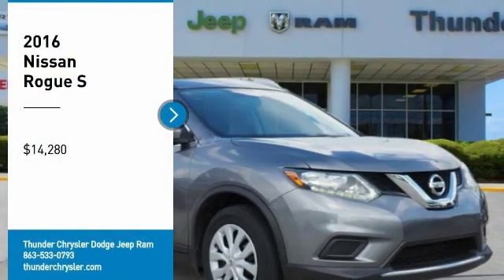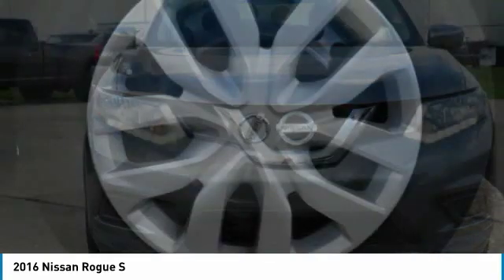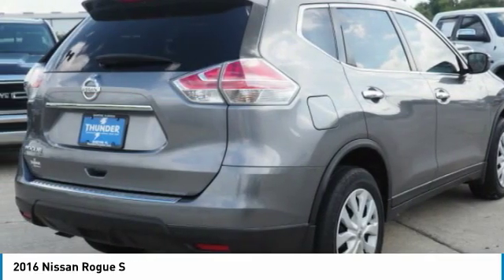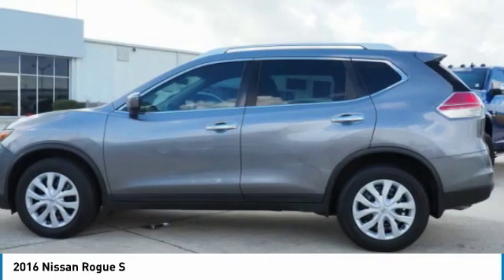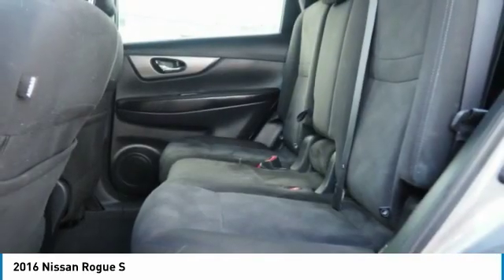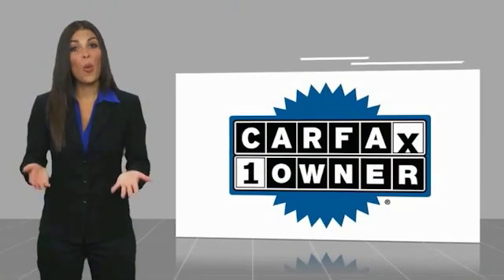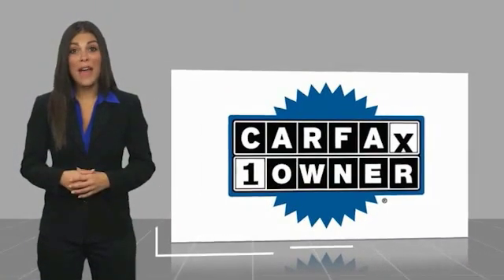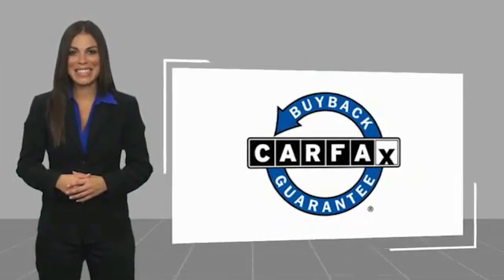2016 Nissan Rogue Bartow FL GP614577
2016 Nissan Rogue S

1425 W. Main St.

Clean CARFAX. CARFAX One-Owner.Gun Metallic 2016 Nissan Rogue S2.5L I4 DOHC 16V CVT with Xtronic FWD ABS brakes, Electronic Stability Control, Illuminated entry, Low tire pressure warning, Remote keyless entry, Traction control. Recent Arrival!Awards:  * 2016 KBB.com 10 Best SUVs Under $25,000 The THUNDER has come to Bartow, Florida! Come feel the difference of a family owned hometown dealer. Come and get...THUNDER STRUCK! Fresh Oil Change, Completely Detailed Inside and Out, This vehicle has been put through our 125 point inspection by our ASE Certified Master Technicians. At Thunder Chrysler, we carry the cleanest, lowest mileage vehicles that we can find! We pride ourselves in offering the best vehicles at fair prices! Thunder Chrysler is proudly serving.. Bartow, Lakeland, Mulberry, Lakeland Highlands, Highland City, Eagle Lake, Wahneta, Auburndale, Winter Haven, Homeland, Fort Meade, Bradley Junction, Plant City, Kathleen, Lake Wales, Tampa, Orlando. We also service the following States... Georgia, Alabama, South Carolina & more. *Price excludes tax, tag, dealer installed options, $69 electronic filing fee and $699.00 dealer documentation fee.Price guarantee may require VIN/stock number information to ensure accuracy. Please contact dealer for full disclosure on all pricing.